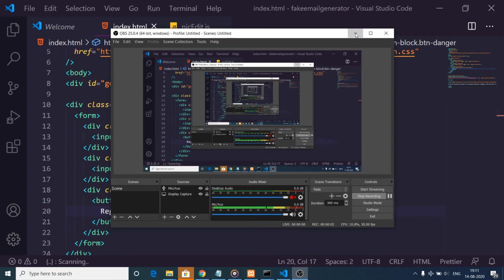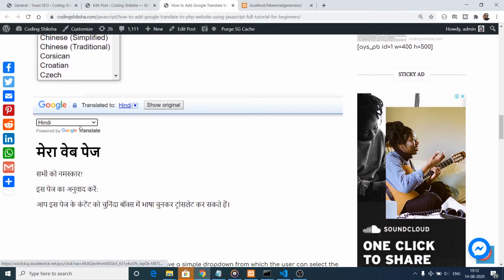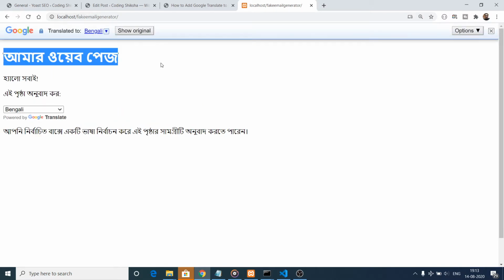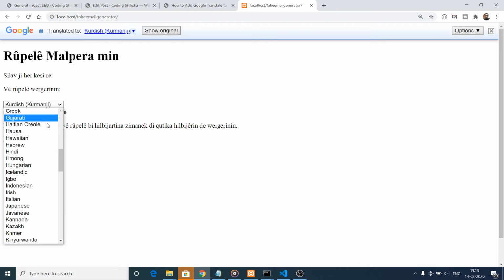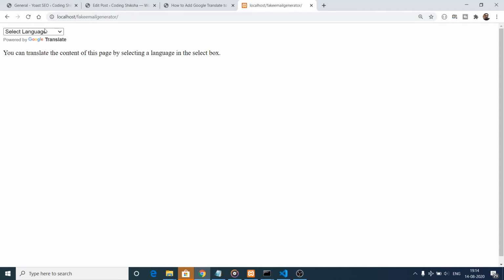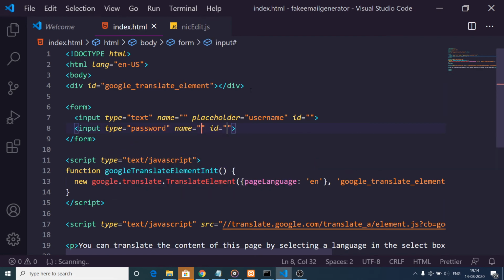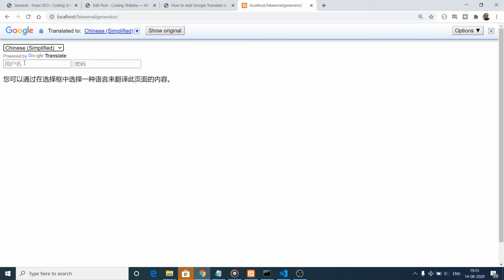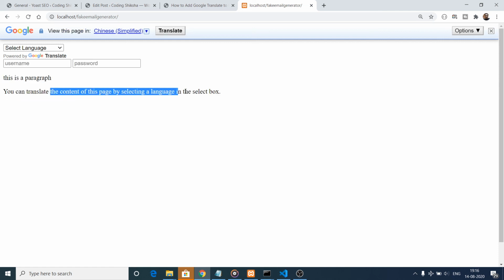How to Add Google Translate to PHP Website Using Javascript Full Tutorial For Beginners